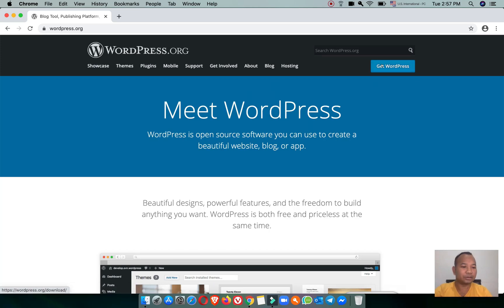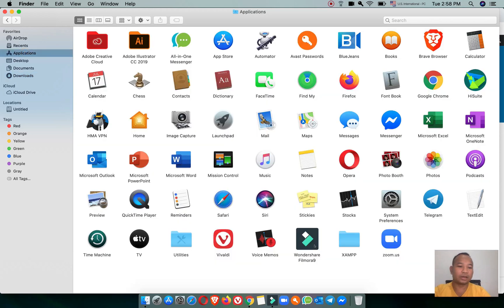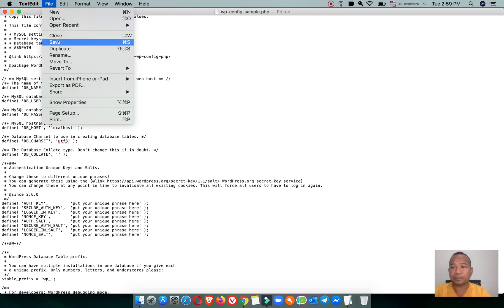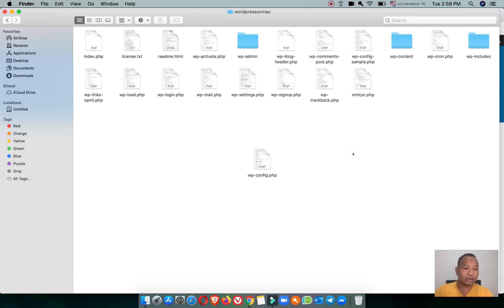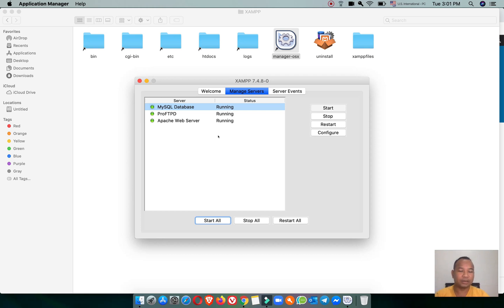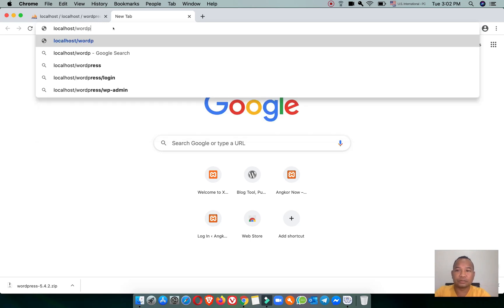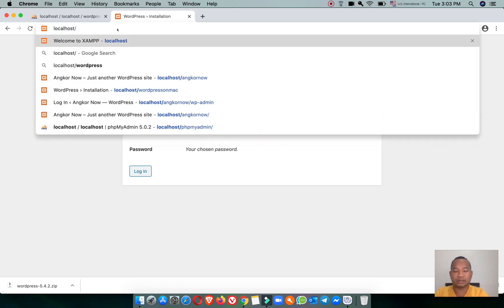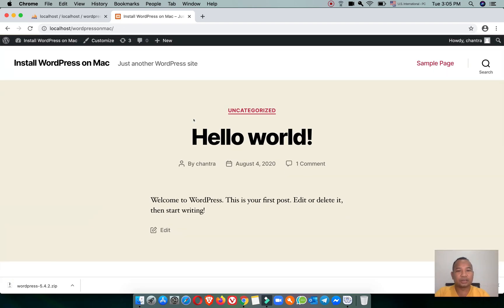Install WordPress on Mac OS X using XAMPP - EN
This video you will learn how to install WordPress on mac os x or install WordPress on local max using XAMPP server.

Before starting to install WordPress on mac OS please make sure you already install XAMPP server on Mac OS as well as running MySQL Database and Apache Web Server.

Here I would like to share you the video how to install XAMPP on Mac OS X